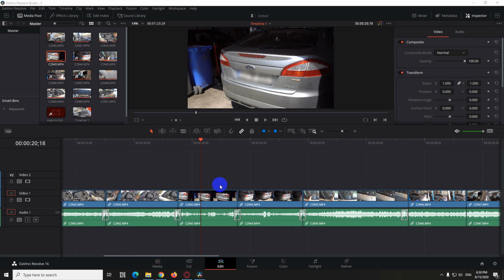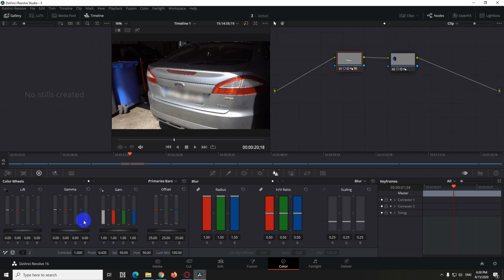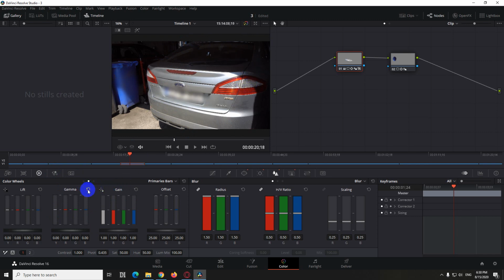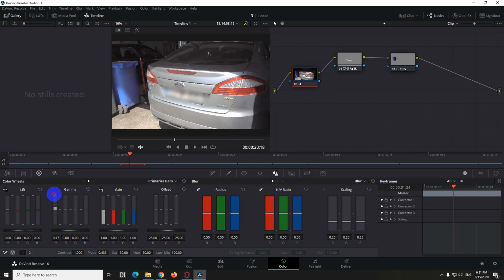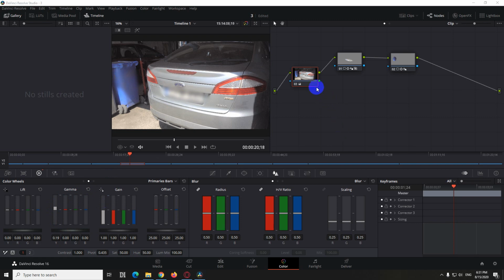How to brighten an entire clip and not just a blurred selection? (DaVinci Resolve, Nodes)